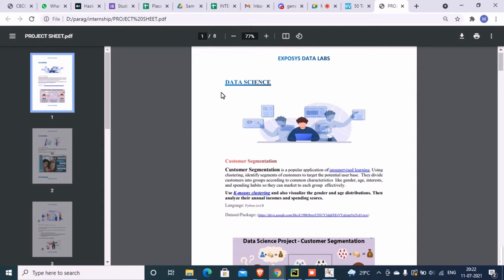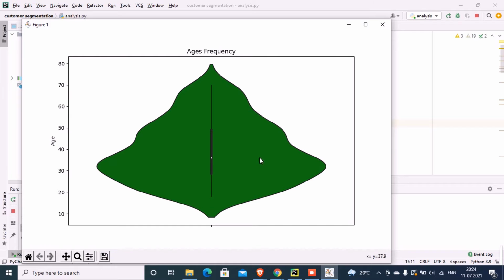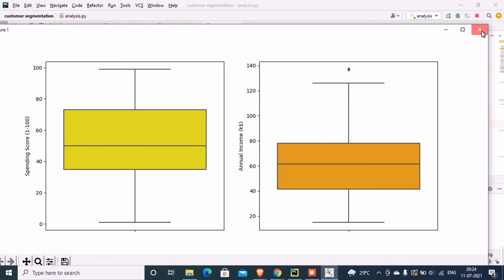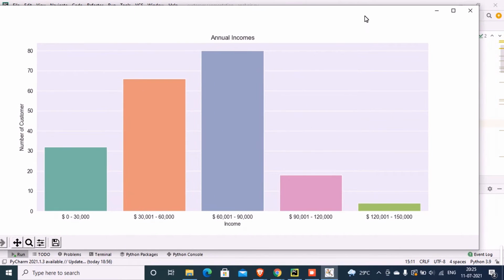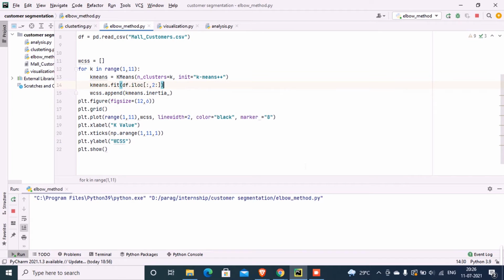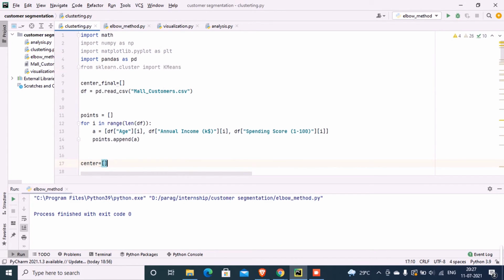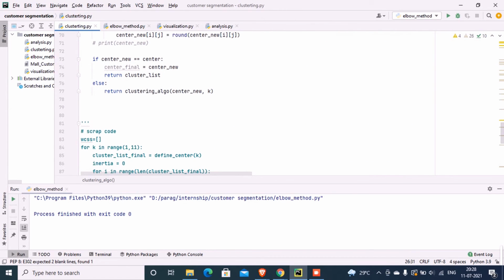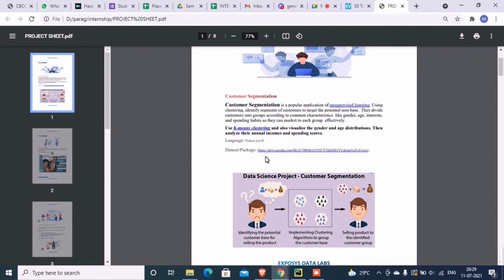Exposys Data Labs | Data Science Internship Project | Customer Segmentation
Created by -
1) Abhinav Mahadik
2) Rutuja Giri
3) Parag Mahajan